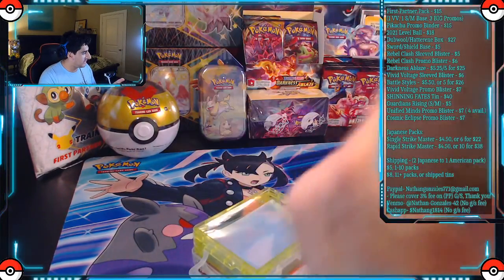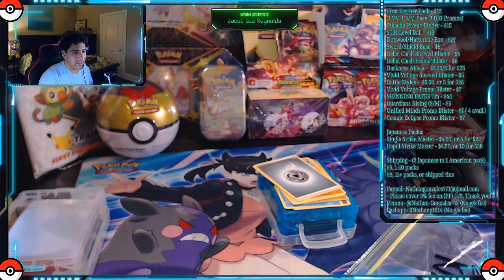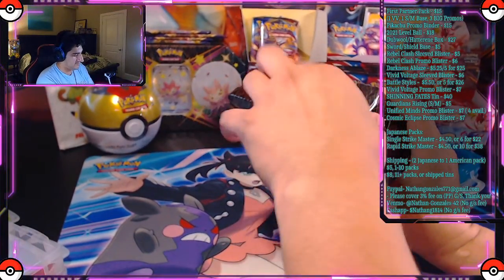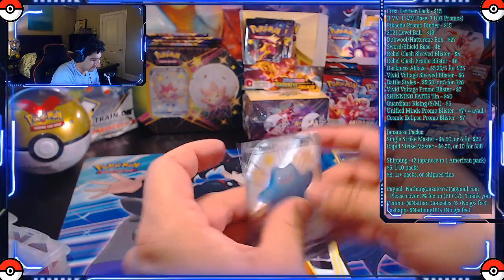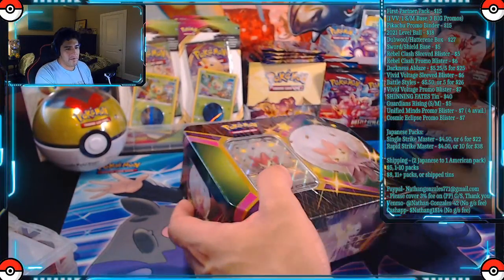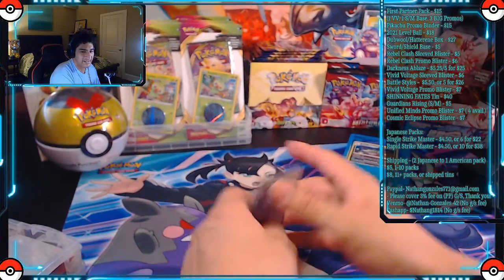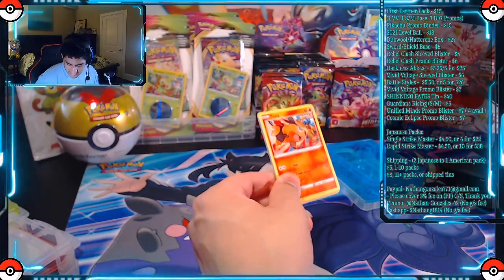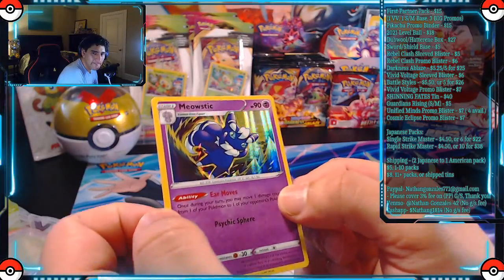Pokemon n' Stuff.. :)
Happy Sunday, y'all! I hope everyone had a good weekend? Now, let's have a fun stream to kick off the start of our weeks. Still adding new toys to the stream, let me know how everything looks, or what we need to work on.